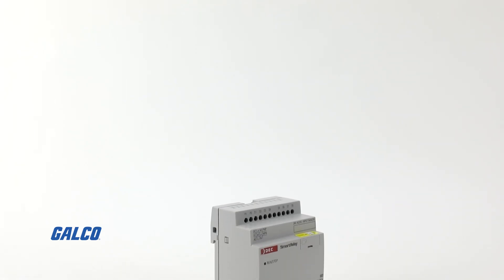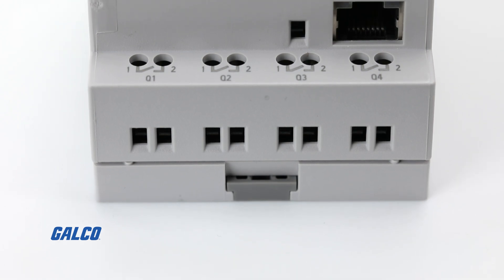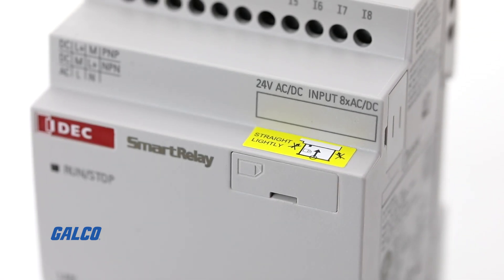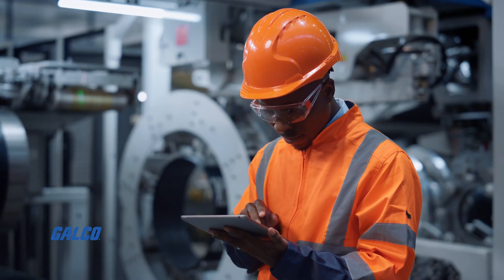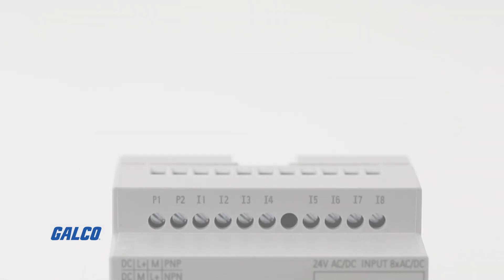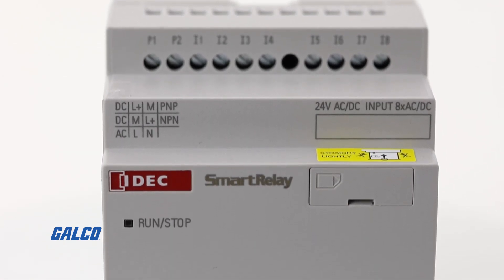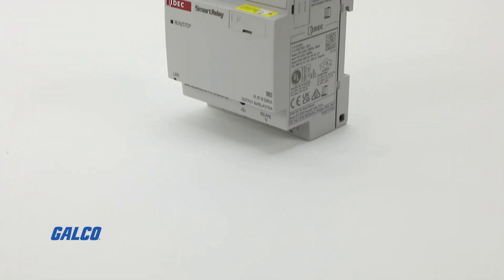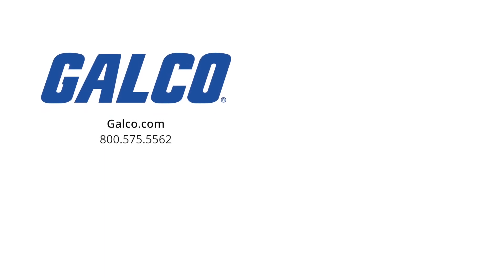IDEC FL1F SmartRelay Series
The FL1F SmartRelay Series of programmable logic controllers from IDEC comes with an RJ45 Ethernet port for remote downloading, uploading, and monitoring.

They are equipped with a micro-SD slot for program storage, transfer, and data logging.

Monitoring and controlling from a smartphone or tablet can be achieved through the SmartRelay App for iOS and Android devices.

This allows you to network up to 16 SmartRelays, making this PLC an ideal controller for simple automation tasks.